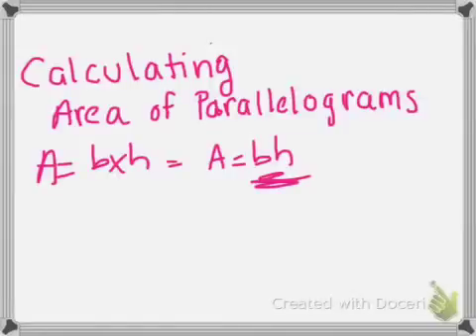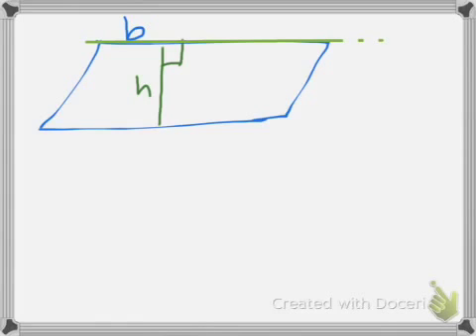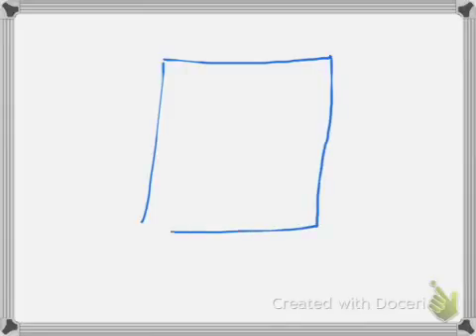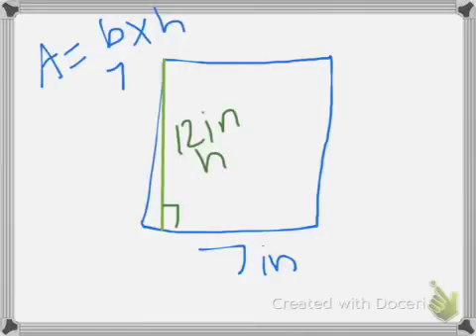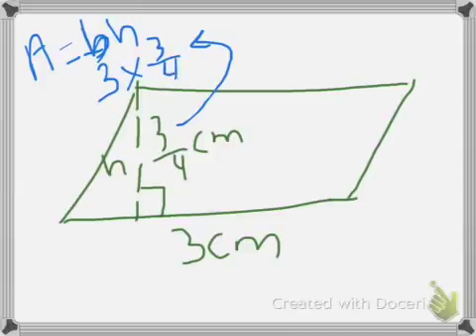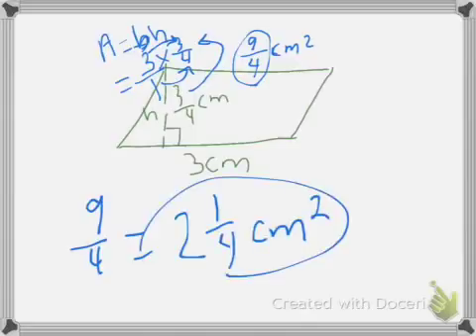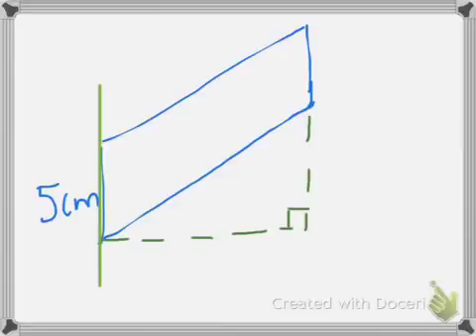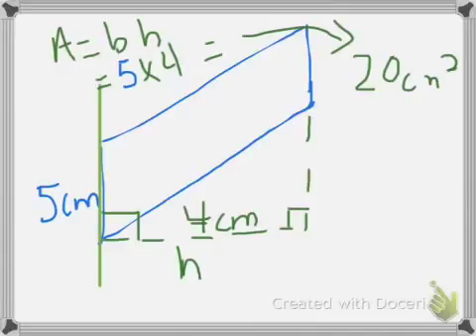City Academy Math: Calculating Area of Parallelograms